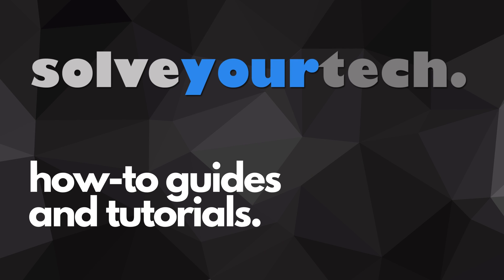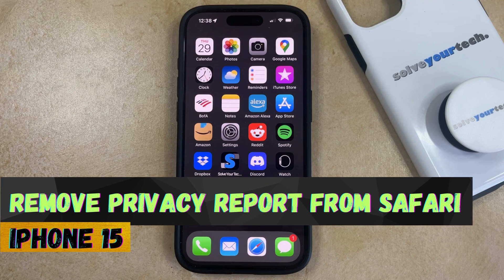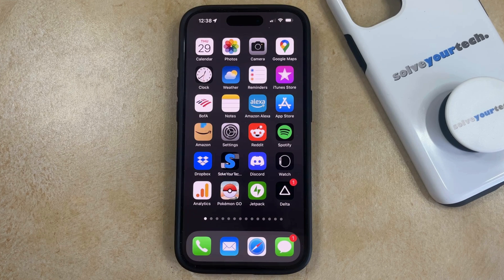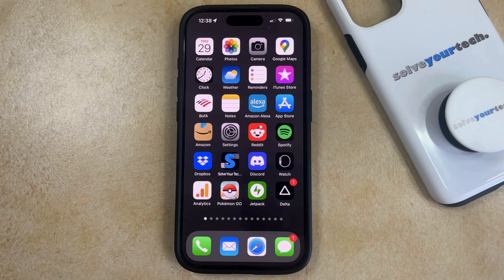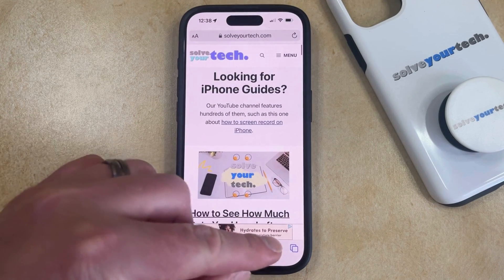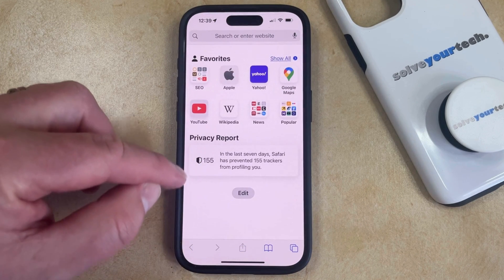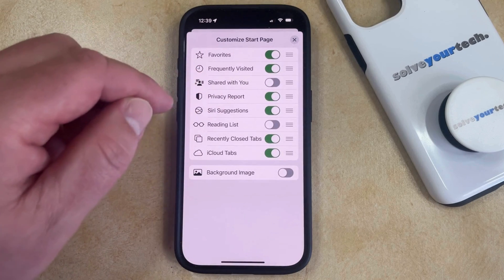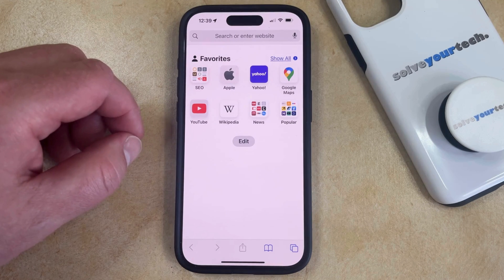How to Remove Privacy Report from Safari on iPhone 15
This video will show you how to remove the privacy report from Safari on an iPhone 15. Once you complete this tutorial, you will know how to get rid of the privacy report section on the Safari start page.

You can remove the iPhone 15 Safari privacy report with the following steps:

1. Open Safari.
2. Tap the Tabs icon at the bottom-right.
3. Touch the + button at the bottom-left.
4. Scroll down and select Edit.
5. Turn off the Privacy Report option.

Note that this menu allows you to remove other unwanted sections as well, such as Favorites or Frequently Visited.

00:00 Introduction
00:15 How to Remove Privacy Report from Safari on iPhone 15
01:03 Outro

Related Questions and Issues This Video Can Help With:

- How to Remove Privacy Report from Safari on iPhone 15 Mini
- How to Remove Privacy Report from Safari on iPhone 15 Plus
- How to Remove Privacy Report from Safari on iPhone 15 Pro
- How to Remove Privacy Report from Safari on iPhone 15 Pro Max